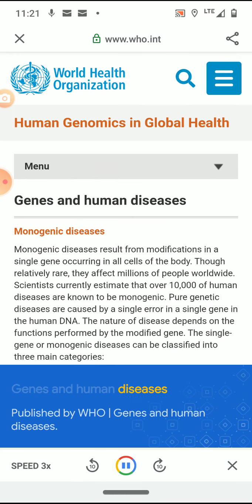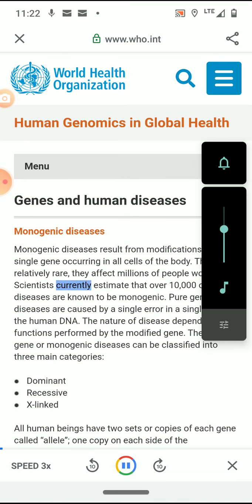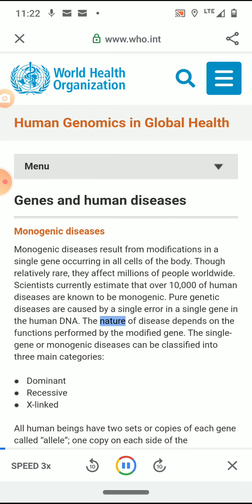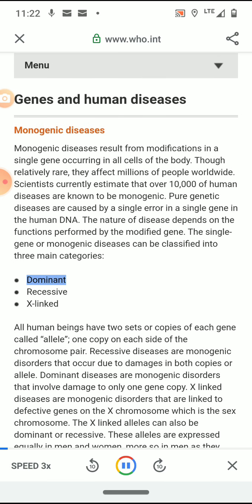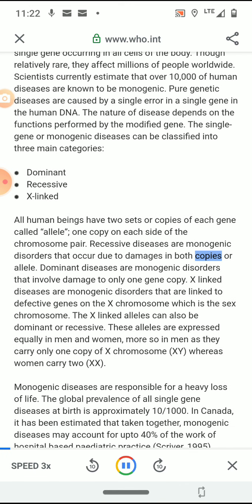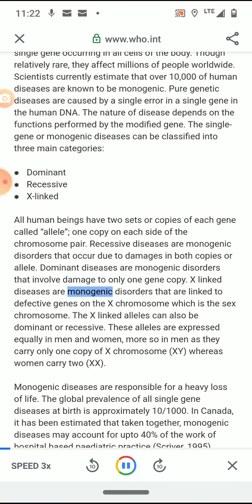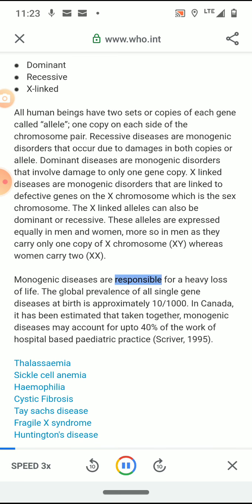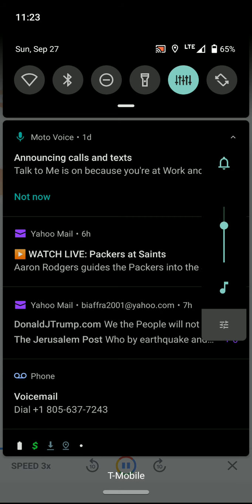Curious about your ancestry? Try this app!